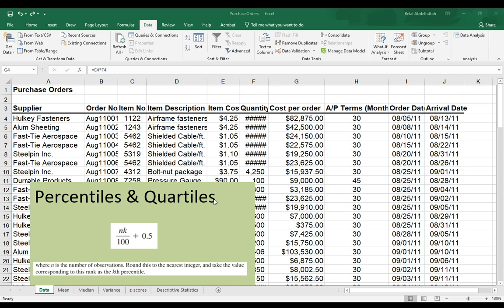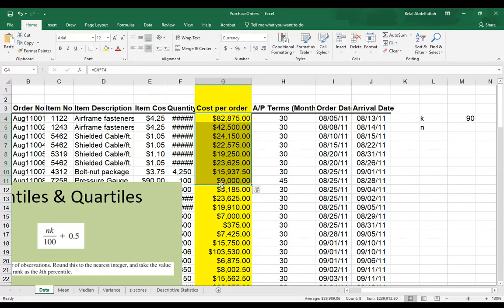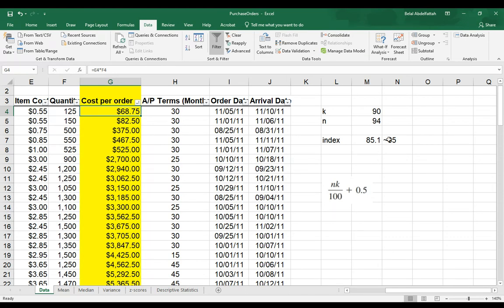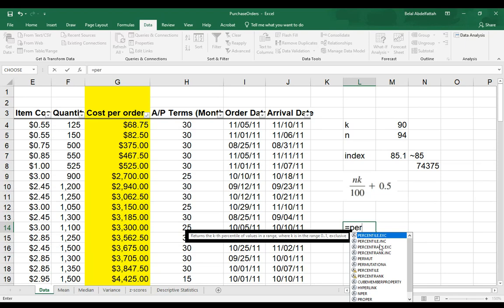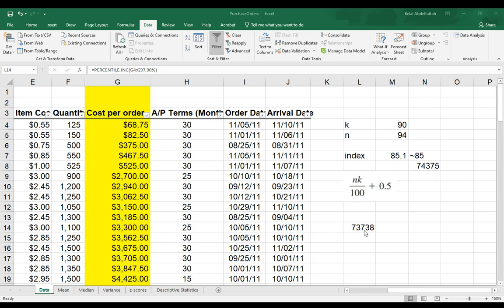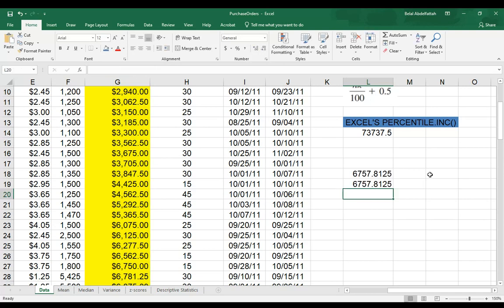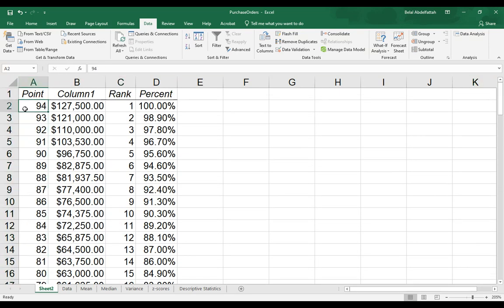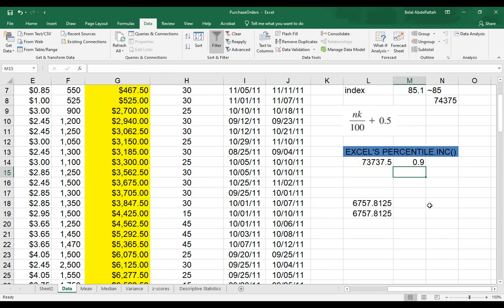(EXAMPLES: 4.9-4.12) Percentiles and Quartiles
Learn how to compute and interpret Percentiles and Quartiles using both manual formulas and efficient Microsoft Excel functions! This tutorial covers fundamental measures of relative position through practical data examples.

You will learn:

The manual calculation method using the index position formula (n * K / 100 + 0.5).

The accurate use of Excel's dedicated percentile and quartile functions: PERCENTILE.INC, QUARTILE, and PERCENTRANK.INC.

How to verify your results and the importance of specifying the method used (manual vs. Excel function).

An overview of the Data Analysis ToolPak for quick percentile reports.

This is an essential guide for anyone looking to analyze data distribution in Excel!

Introduction and Manual Formula for Percentiles/Quartiles 0:00:00

Manual Calculation Example (Finding the 90th Percentile) 0:00:53

Locating the Value using the Index Position [02:48]

Using Excel's PERCENTILE.INC Function 0:04:19

Calculating Quartiles with the QUARTILE Function 0:06:37

Comparing QUARTILE to PERCENTILE.INC (25th Percentile) 0:07:19

Using the Data Analysis ToolPak for Percentile Reports 0:07:57

Working Backwards: Determining Percentile Rank with PERCENTRANK.INC 0:09:58

Keywords/Tags:
percentiles, quartiles, excel statistics, PERCENTILE.INC, QUARTILE function, PERCENTRANK.INC, data analysis excel, measures of relative position, manual calculation, data analysis toolpak